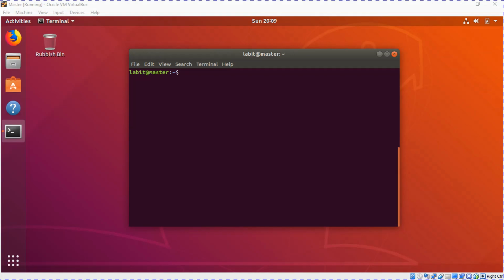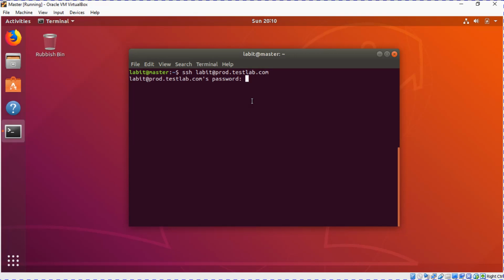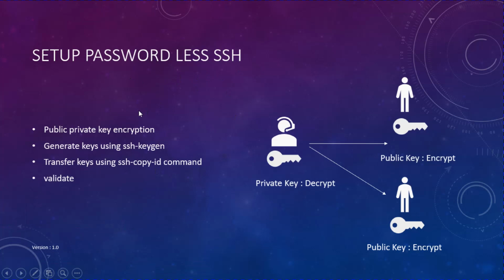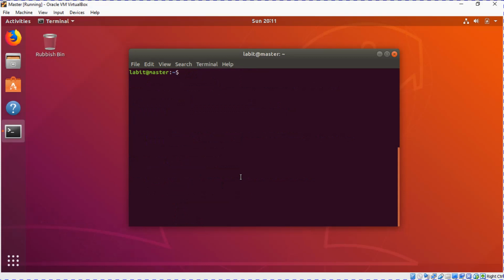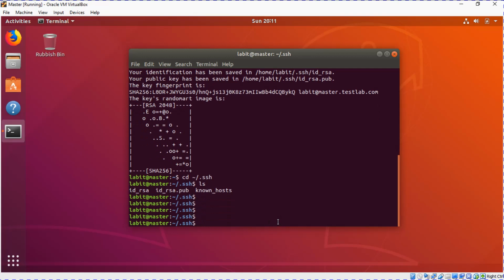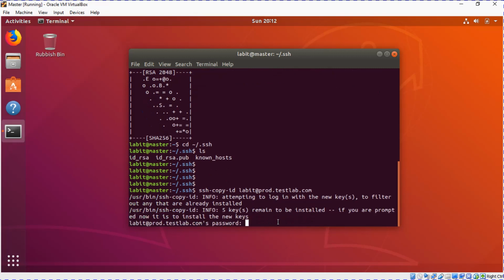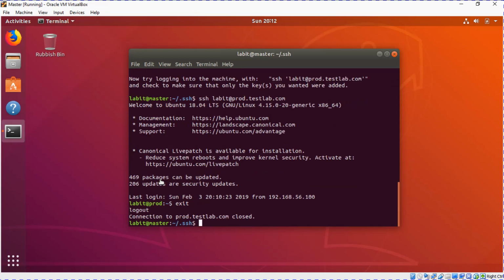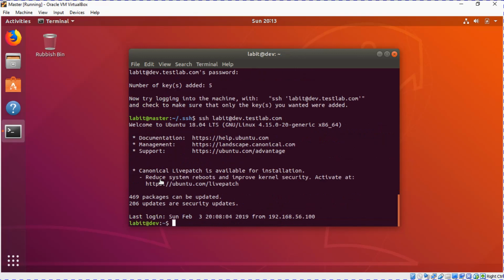Lecture 11 of 24 - How to setup password less ssh access using asymmetric encryption